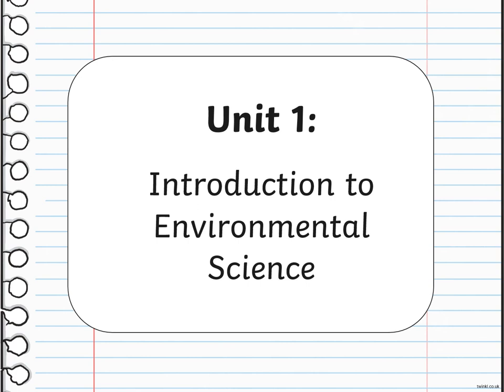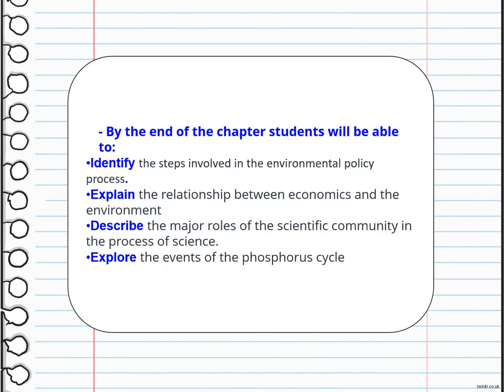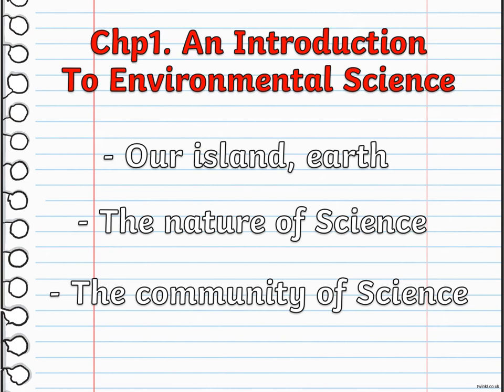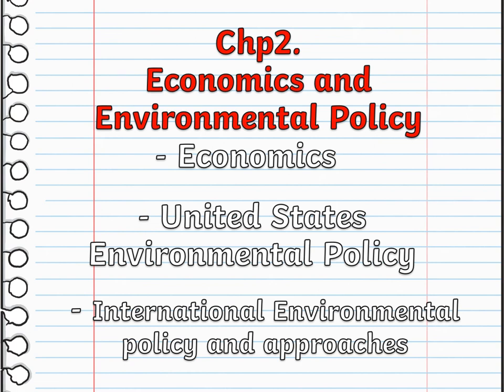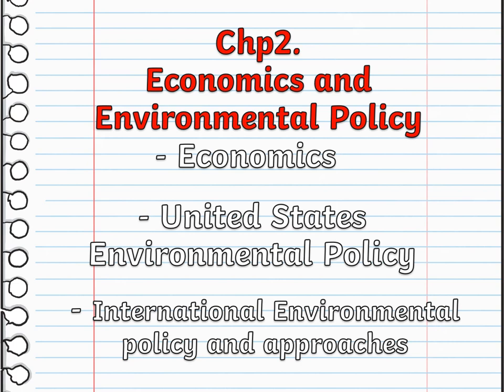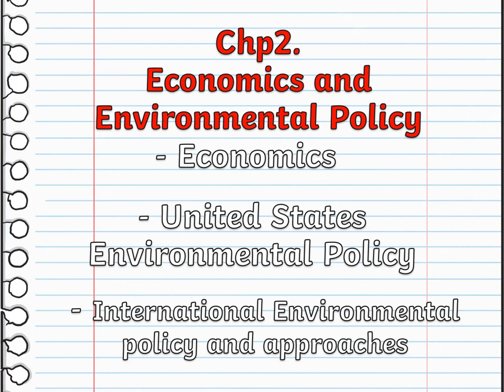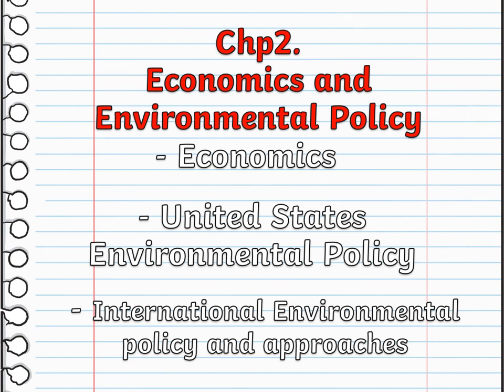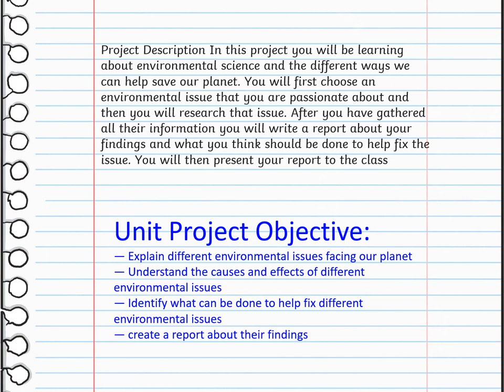Unit 1 Grades 11+12 Environmental Science- by Ms.Kathrene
This video talks about : Topics to be covered in unit 1:
relationship between the natural world and human society. Through engaging discussions, hands-on activities, and critical thinking exercises, you will develop a deep understanding of economics and environmental policy, Earth's Environmental Systems.